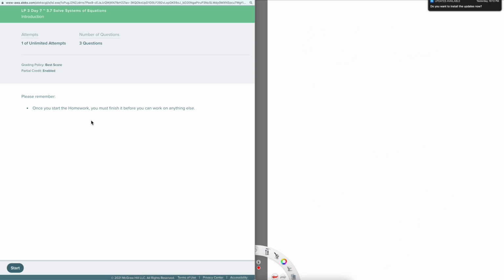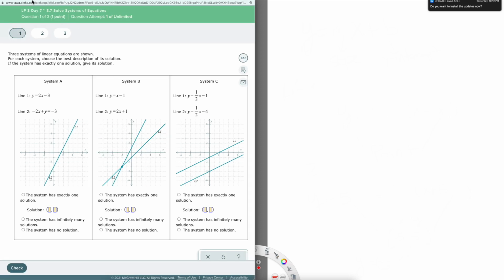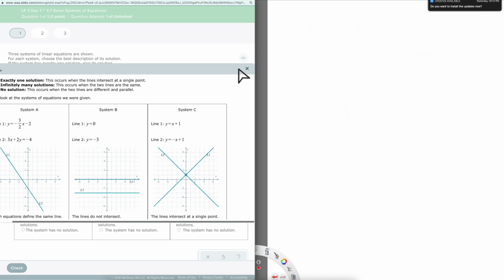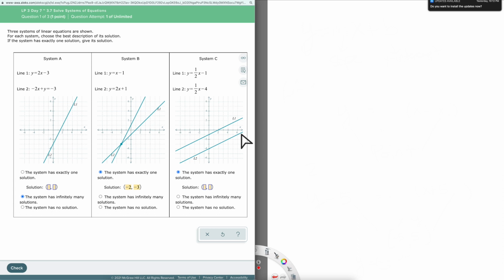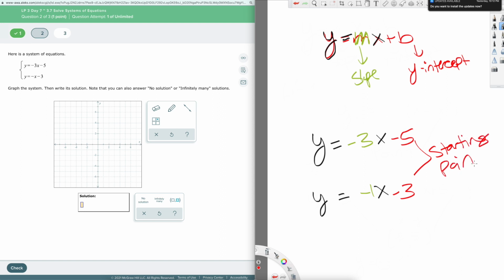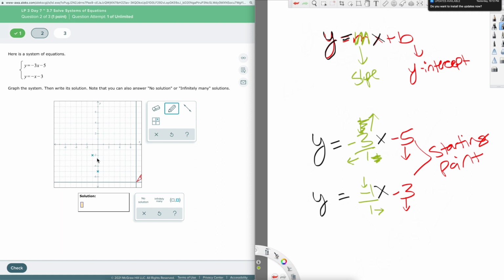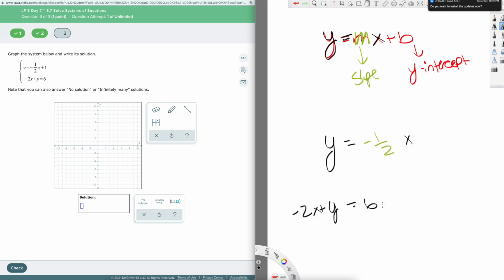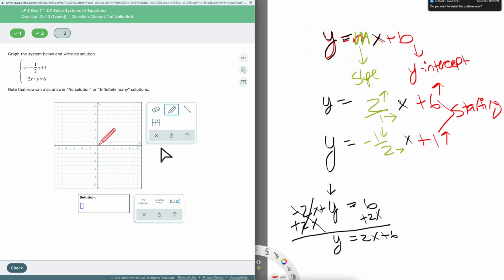3.7 Solve Systems of Equations Math 8